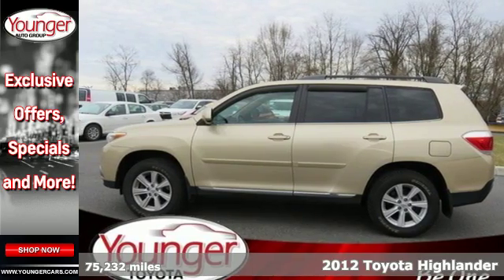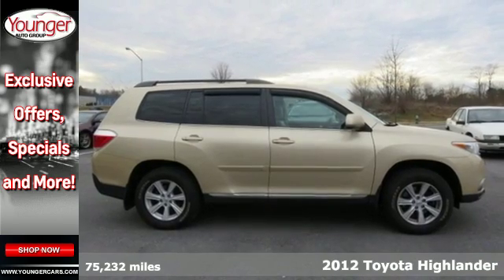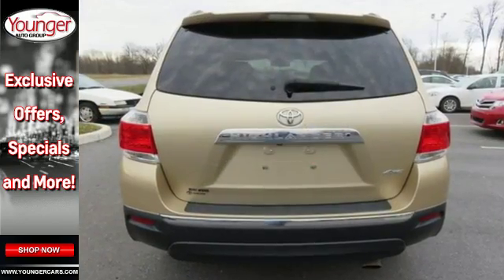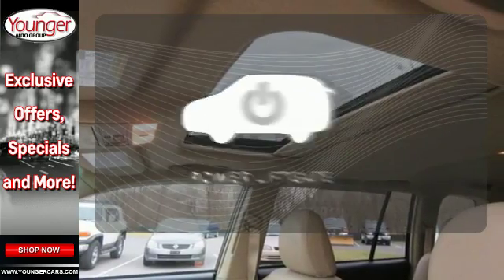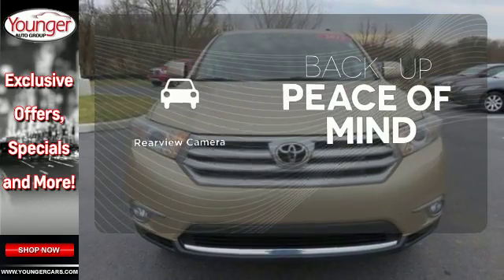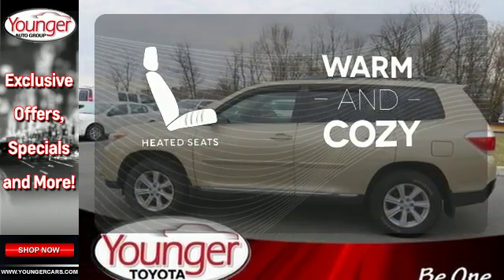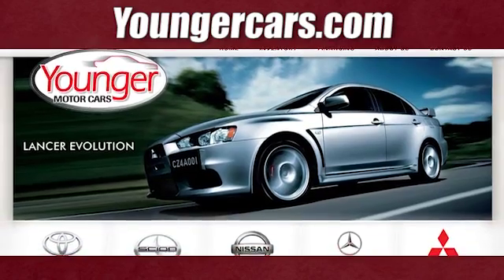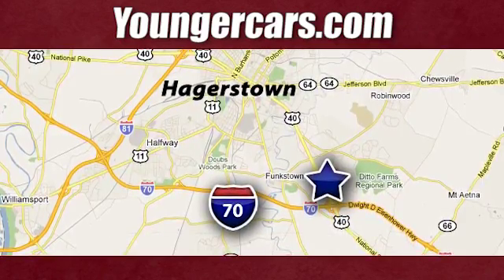Certified 2012 Toyota Highlander Martinsburg WV Hagerstown, WV #7519200 - SOLD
Year: 2012
Make: Toyota
Model: Highlander
Trim: SE
Engine: 6 Cyl. 3.5L
Transmission: Automatic
Color: Tan
Mileage: 75232
Stock #: 7519200
VIN: 5TDBK3EH8CS146750

Be One!

Address:
1945 Dual Highway